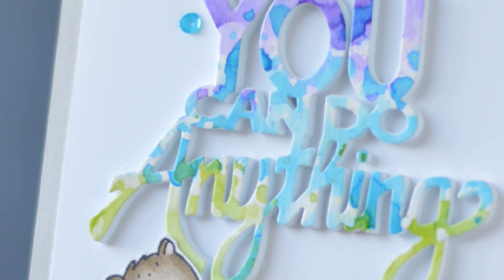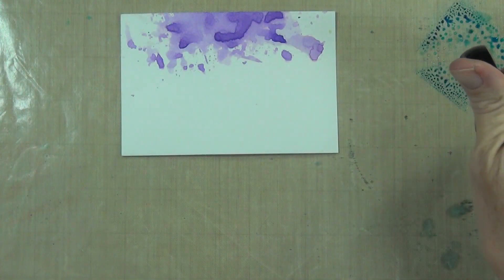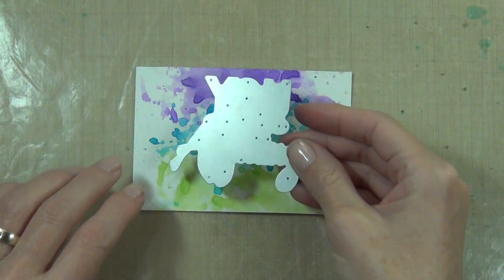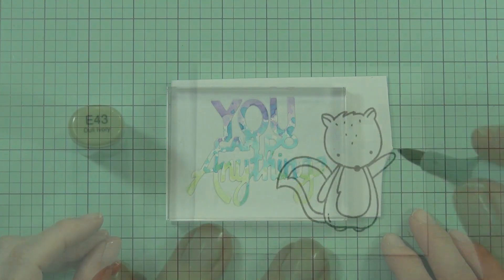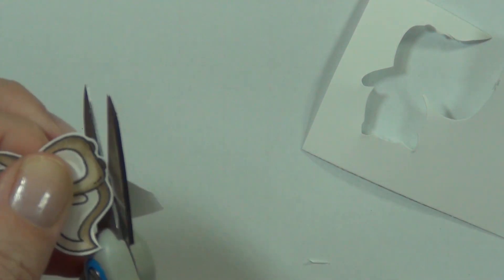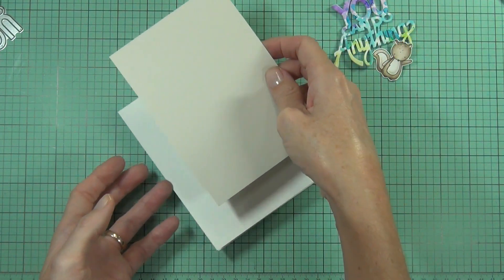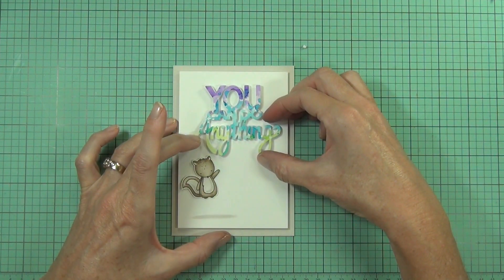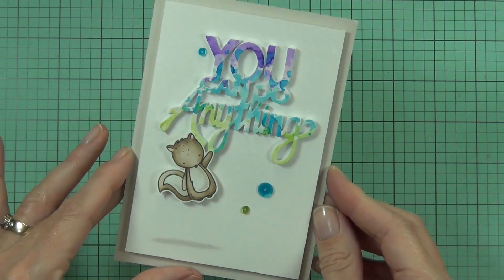Smooshing a Sentiment - Neat & Tangled Guest Designer!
Back today as Guest Designer for Neat & Tangled and I have one card to share here and there is another using the same products over at the Neat & Tangled blog.

Happy Papercrafting!
Therese